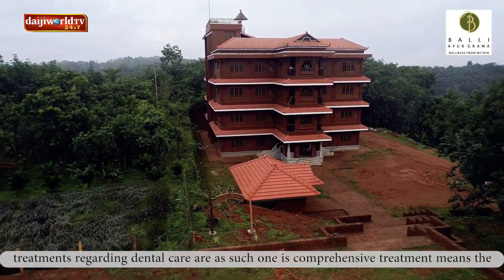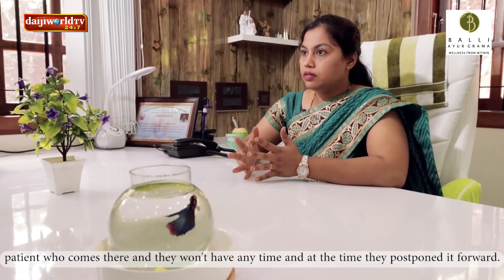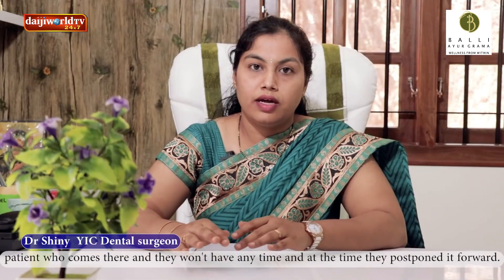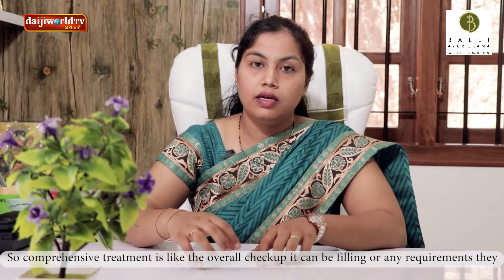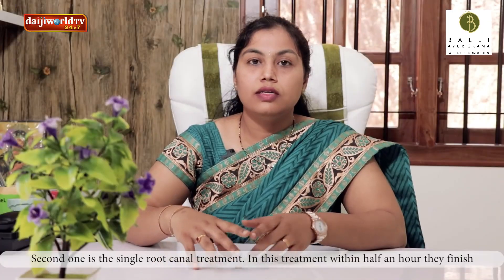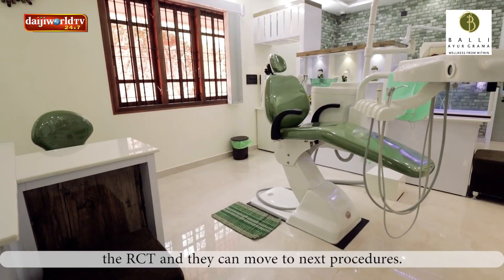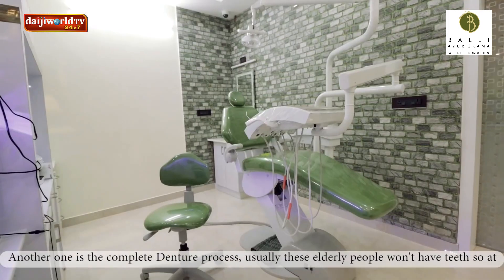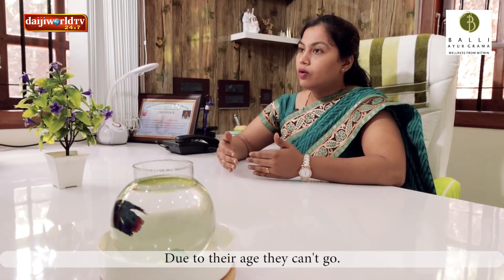Dr.Shiny dentalsurgeon dentist dentaltreatment dentures dentalcare daijiworld dentistry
BALLI AYURGRAMA
Uppinangady
DAKSHINA KANNADA DISTRICT

Founded in the year 2011 as Jossys Ayur Care, Balli Ayurgrama is a traditional Vintage structure to accentuate the organic and living principle of a human being with scientific fenestration and potential space. The Eco-friendly herbal holistic " "Chathushala" construction was accomplished in 8 years, with the blend of Indian architectural principles cum Vaastu Shaastra.
With deep solidarity with nature, the structure is exclusively built with selected red laterite with the constituent elements of sand, jaggery and sap of the tree " Kulirmaavu" , Persia macrantha.The rare sacred tree's wood such as "Mairolu", Vitex altissimma is coalesced into the aesthetic fixtures.

For greater efficacy in the therapy rooms including droni and yoga hall, the wood of Kupilu, Strychnos nuxvomica is used which have effective medicinal value in the western ghats. The Goshala adorned & embellished with the divine golden Kapila cows is the crown of the building.
FACILITIES AVAILABLE:
Low Backache & Joint Pains
GIT Disorders & Ano-Rectal Diseases
Rheumatic Diseases & Allergic Disorders
Skin & Respiratory Disorders
Migraine, Stress Management & De-Addiction
Life Style Disorders, Keraliya Panchakarma & Yoga
Swarnamritha Prashana, Ayurvedic massage,de-stressing
natural way to lose weight, OBESITY MANAGEMENT

BALLI DENTAL CLINIC
Common Dental Procedures
Bonding. Bonding is a treatment that can be used to repair teeth that are decayed, chipped, fractured or discolored or to reduce gaps between teeth. ...

BALLI AYURGRAMA
Uppinangady
DAKSHINA KANNADA DISTRICT

What does the word Balli mean? And why Balli?

Balli in the local language Kannada means a vine or a creeper. The etymology of the word can be traced back to the word VALLI in the Sanskrit language meaning the same

The Balli property is densely vegetated for several centuries and the Balli family has been known to be living here at least for the last five generations. The property is a slice of an ecologically strategic tropical rainforest and a part of the famous Western Ghats in southern India. Balli must have been a natural, intuitive and more than a poetic choice for a family name, we believe, considering what you see all around you is trees and a galore of creepers reaching out to the heavens.

Where exactly is Balli Ayur Grama?

Balli Ayur Grama is in a small town called Uppinangady which is 45 kms away from the nearest city with the airport, called Mangalore in the south Indian state of Karnataka. We would pick you up from the Mangalore airport or railway station when you come. We just need to plan this in advance.

Please tell me something about the accommodation, facilities and food at Balli.

We have 7 suit rooms, 8 double rooms and 5 single rooms on 4 floors. At a time this could accommodate upto 21 people.
ಆಯುರ್ವೇದ (ಸಂಸ್ಕೃತ: आयुर्वेद ಆಯು—ಆಯಸ್ಸು; ವೇದ—ಜ್ಞಾನ) ೧೨೦೦೦ ವರ್ಷಗಳಿಗೂ ಹೆಚ್ಚು ಹಳೆಯದಾದ ಔಷಧ ಪದ್ಧತಿ. ವೇದಗಳಲ್ಲಿ ಮೂಡಿಬರುವ ಈ ಪದ್ಧತಿಯಲ್ಲಿ ಆರೋಗ್ಯ ಹಾಗೂ ದೀರ್ಘ ಆಯಸ್ಸನ್ನು ಹೇಗೆ ಪಡೆಯುವುದು ಎಂಬುದನ್ನು ಹೇಳುವುದೇ ಸಂಹಿತೆಗಳು ಮೂಲ ಉದ್ದೇಶ.
ಪ್ರಾಚೀನತೆ
ಅಥರ್ವಣವೇದದ ಉಪವೇದವಾದ ಆಯುರ್ವೇದ ಬ್ರಹ್ಮನಿಂದ ಬಂದಿವೆಯೆಂದು ಹೇಳಲಾಗಿದೆ. ಆದ್ದರಿಂದ ಅದು ವೇದದಷ್ಟೇ ಪ್ರಾಚೀನ, ಅದರಂತೆ ಅಪೌರುಷೇಯ. ದಕ್ಷಪ್ರಜಾಪತಿ, ಅಶ್ವಿನಿ ದೇವತೆಗಳು, ಇಂದ್ರ-ಇವರಿಗೆ ಪರಂಪರಾಗತವಾಗಿ ಅಂದರೆ ಇಂದ್ರನಿಂದ ಭರದ್ವಾಜನಿಗೂ ಅವನಿಂದ ಇತರ ಋಷಿಗಳಿಗೂ ಉಪದೇಶಿಸಲ್ಪಟ್ಟಿದೆ ಎಂದಿದೆ.